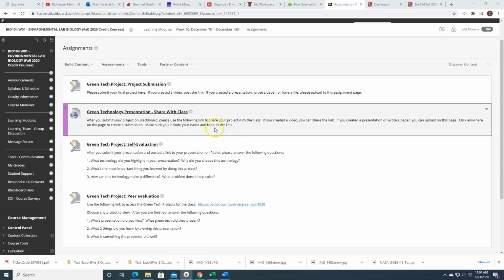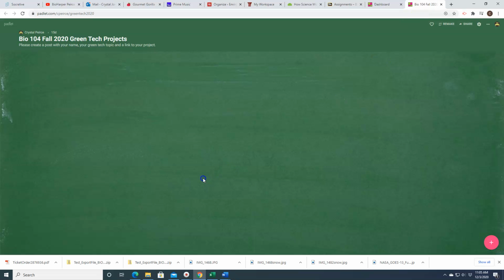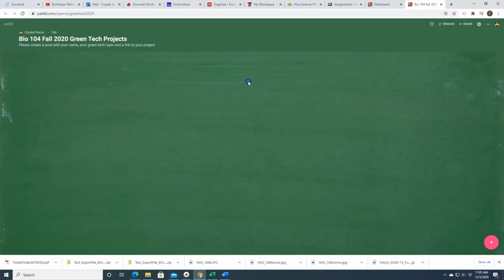Green Tech Project Submission Instructions